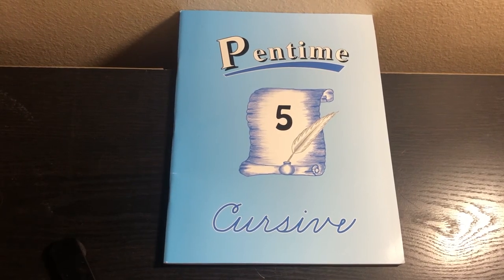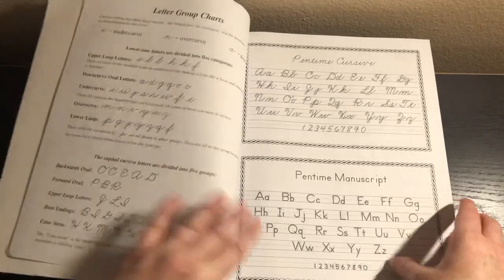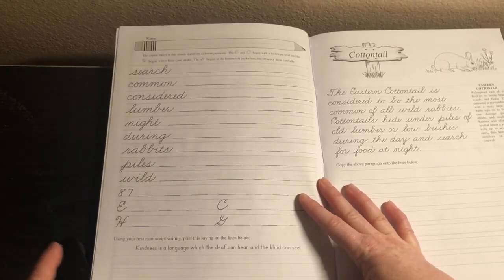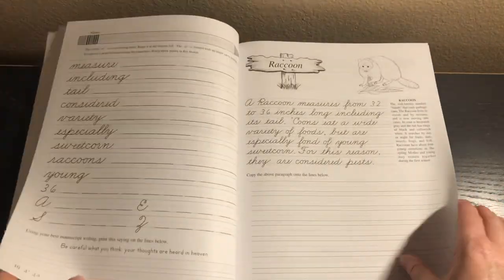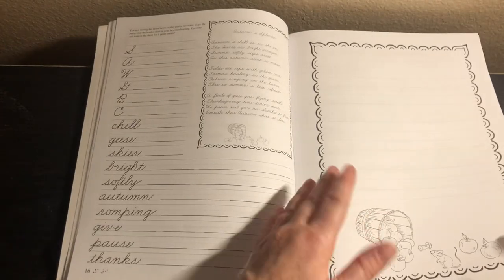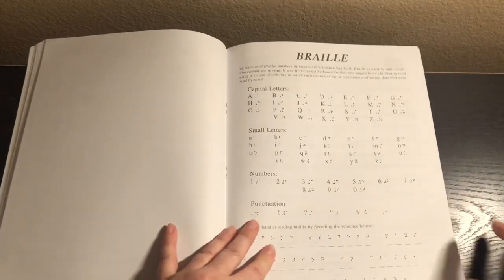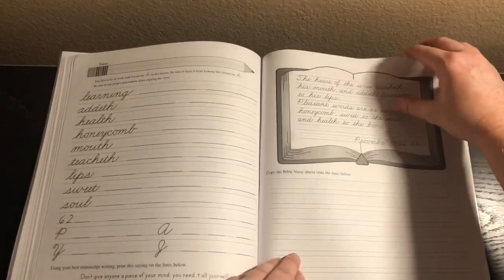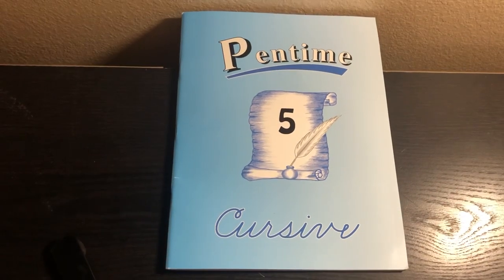Pentime Cursive Grade 5 Homeschool Curriculum Flip Through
In this video I give you a flip through of Pentime Penmanship Grade 5 Cursive.